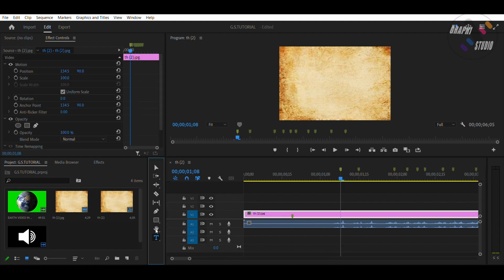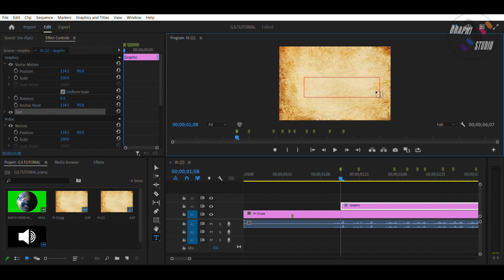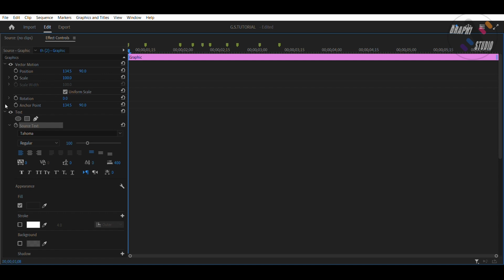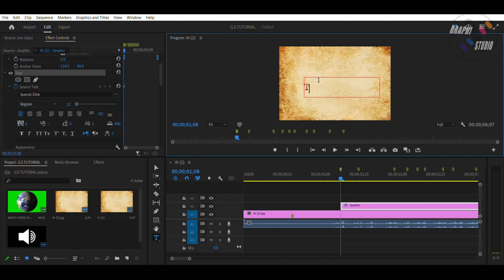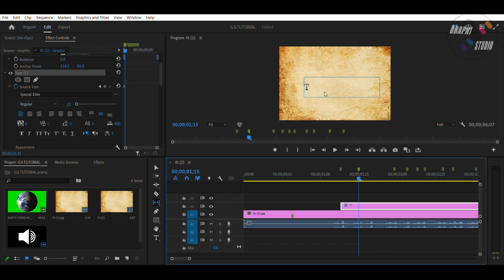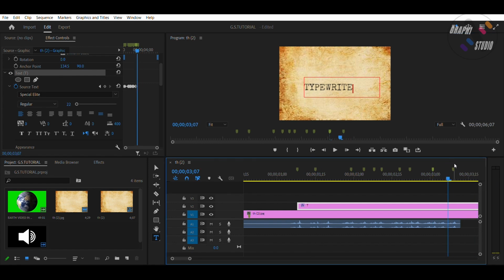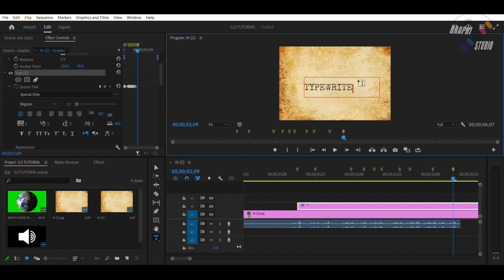HOW TO CREATE TYPEWRITER EFFECT TEXT IN PREMIERE PRO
This video is all about Typewriter text effect applied in premiere pro. How a word of a text appears its letters one after one just like Typewriter appears after pressing button .